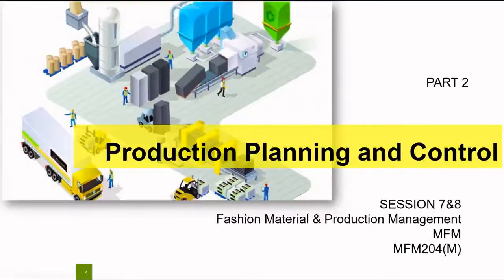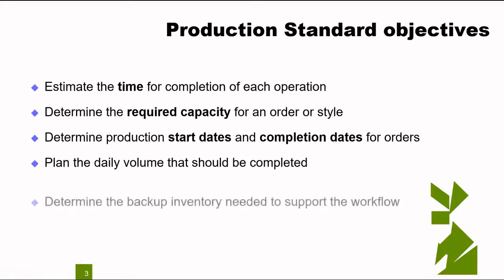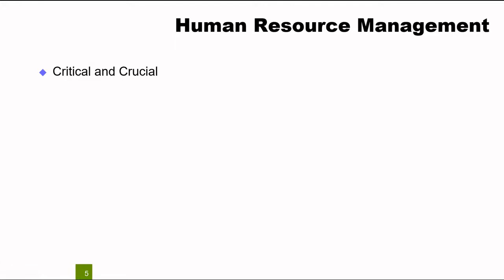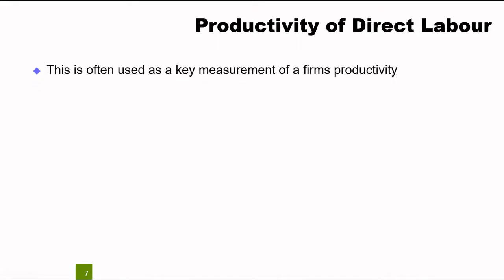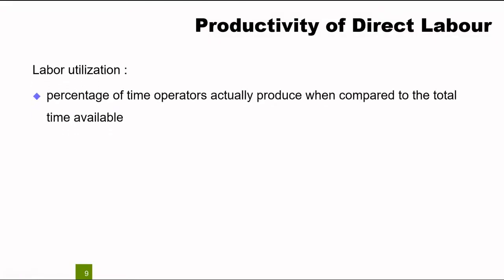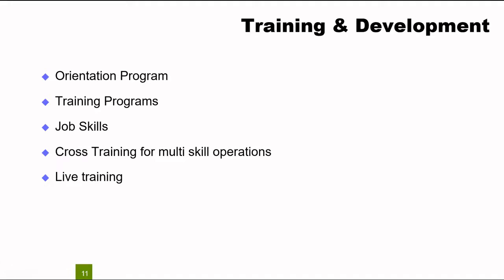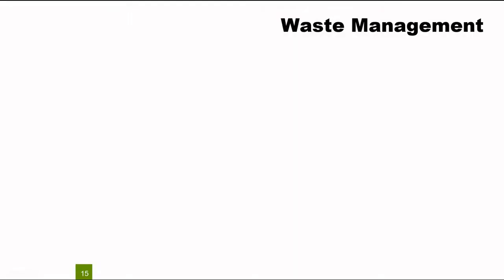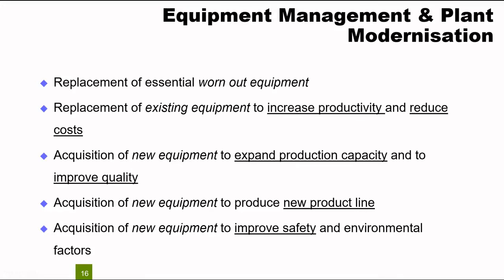FM&PMM, Session 7&8, Part 4 of 4